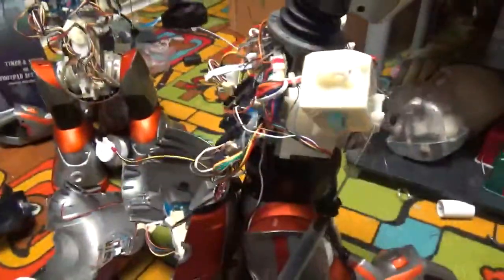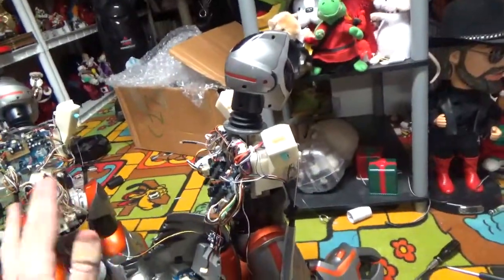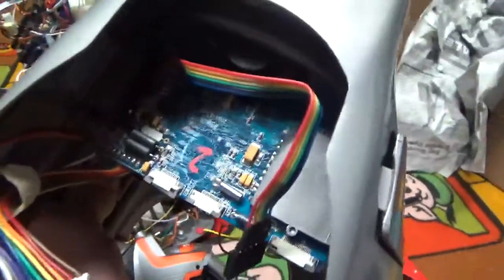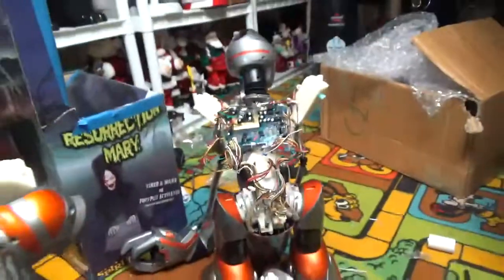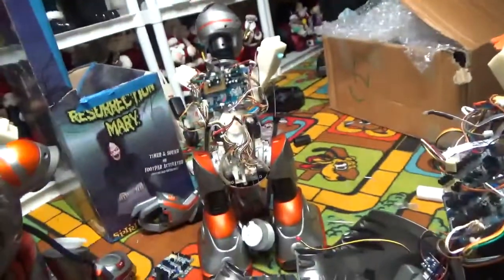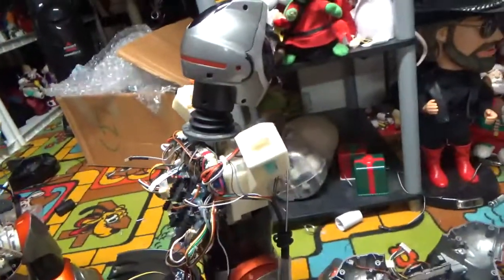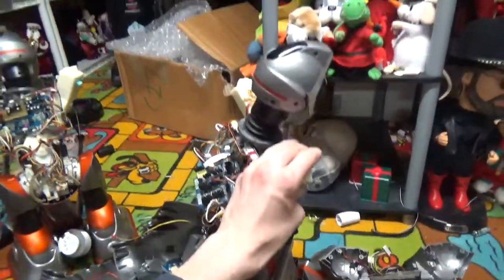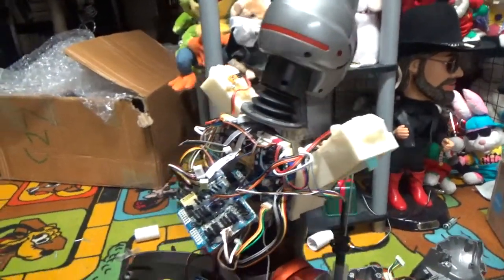number 9 is dead 2